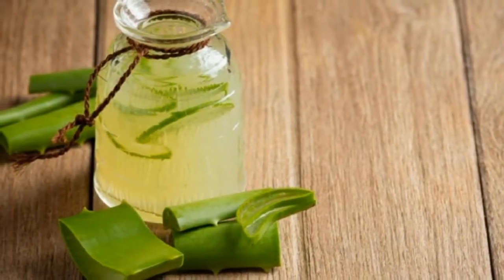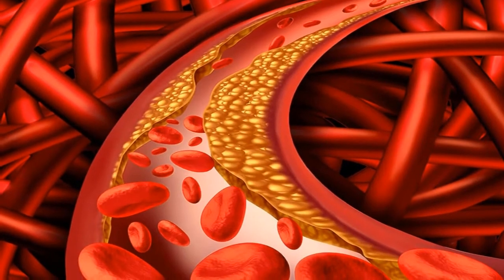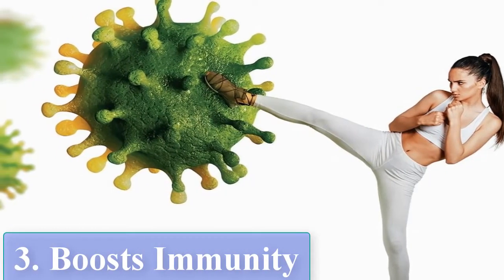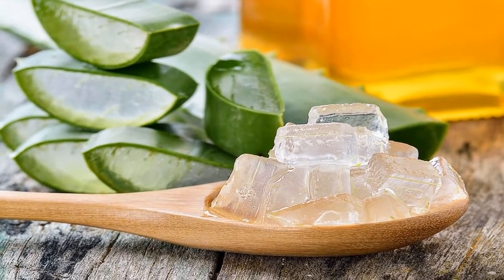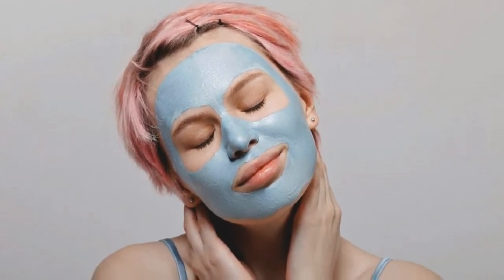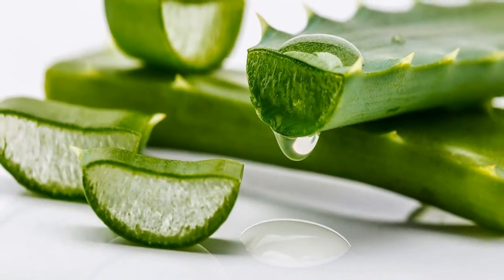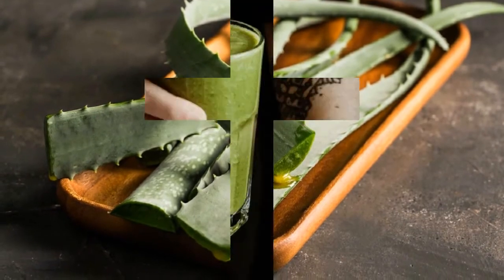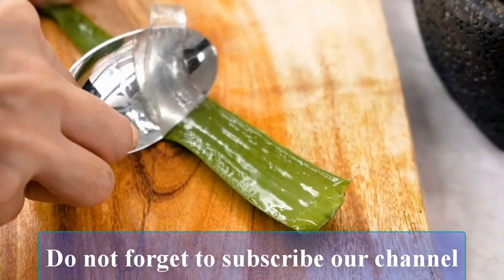8 Health Benefits and Uses of Aloe Vera Hair growth,Skin and More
8 Health Benefits and Uses of Aloe Vera.Hair growth,Skin and More
Aloe Vera is very important for health. Aloe vera contains a substance known as beta sitosterol which has been shown to have the property of reducing high cholesterol level in the blood and bringing it under control. The aloe vera juice has more of a gel like consistency rather than a watery consistency. When the leaf is split, the juice runs sluggishly rather than quickly.